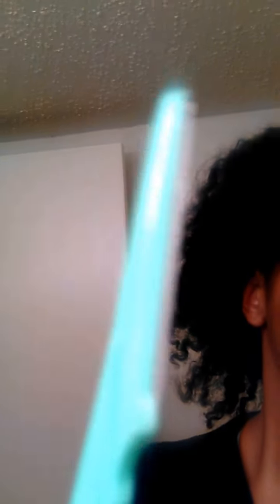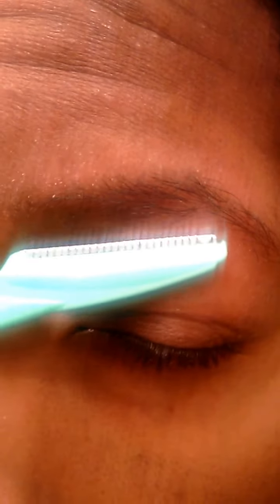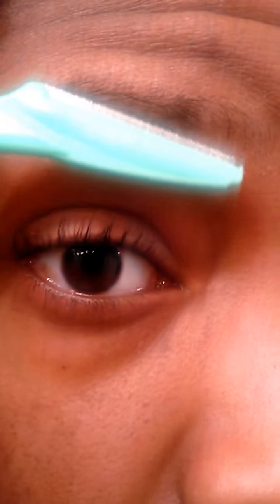Arching Brows Tutorial With Razor: BEGINNERS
This is to show beginners how I arch my brows. It literally takes less than 3 minutes to do but I'm only using one hand. Sorry loves!! After you arch, you can also tweeze your brows for a cleaner more defined brow. I hope this will help someone. Muah

Find me at:
SC: mekiab504